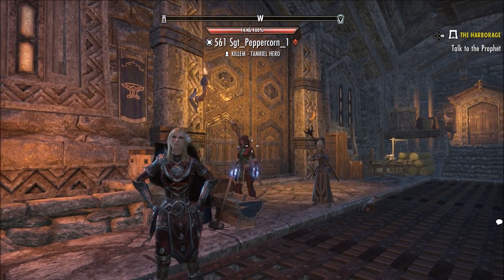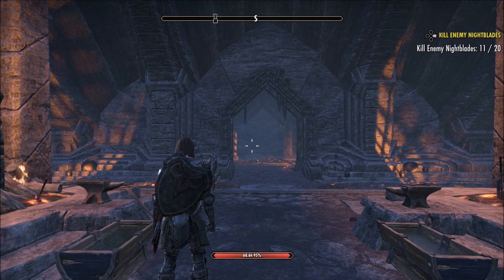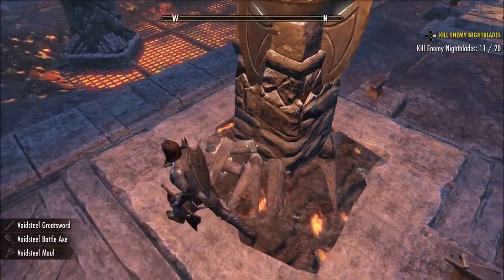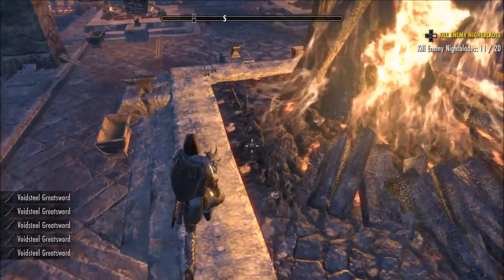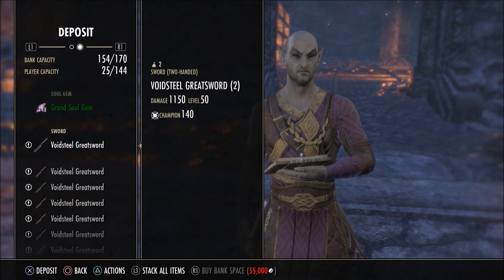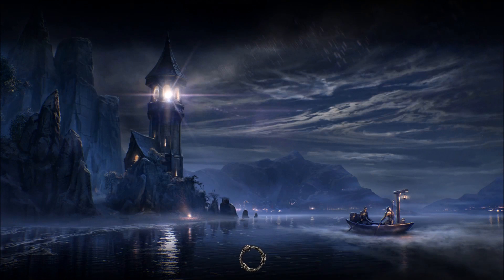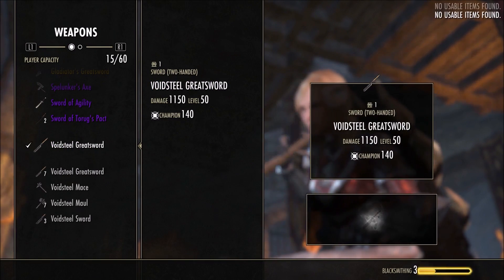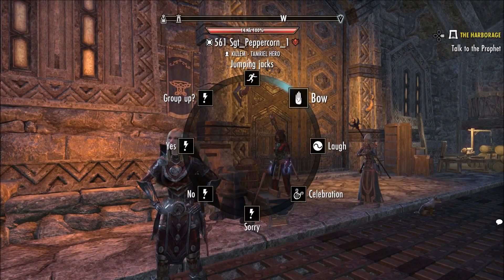ESO: How To Level Up Your Blacksmithing From 1 - 50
This video shows you how to level up your Blacksmithing from 1 - 50!

Music: Elder Scrolls Online Soundtrack, My own music inspired by ESO.